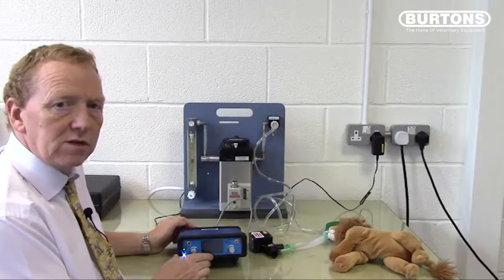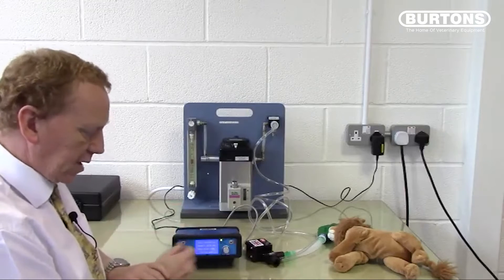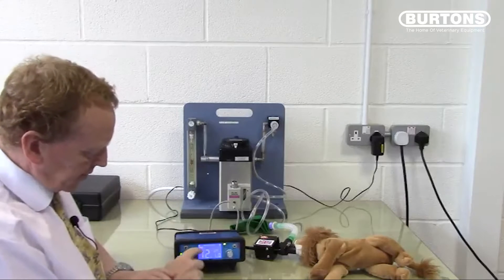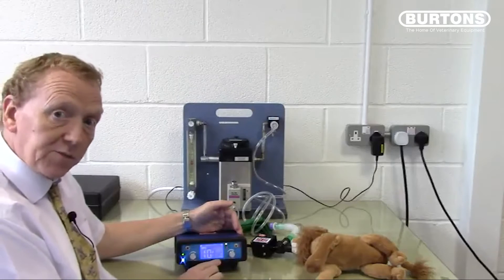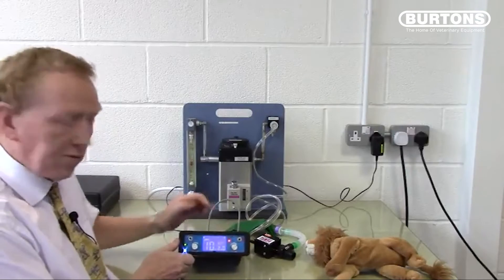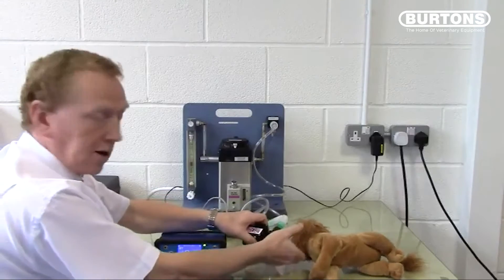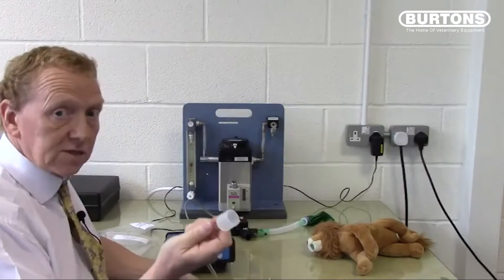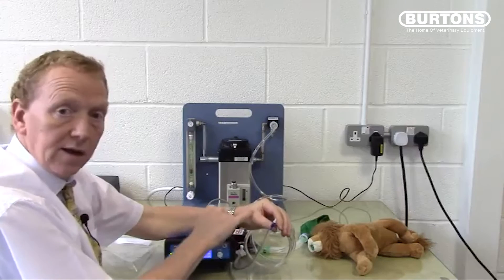SAV04 Small Animal Ventilator Demonstration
Safe, simple, pressure cycled ventilation for small domestic animals up to 12kg in weight. The SAV04 incorporates a host of features for improved control of IPPV.